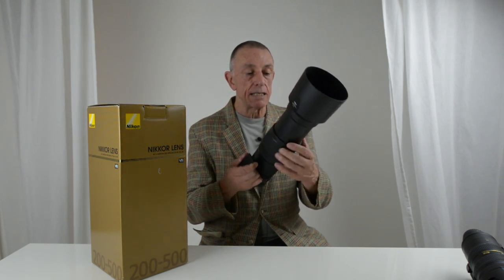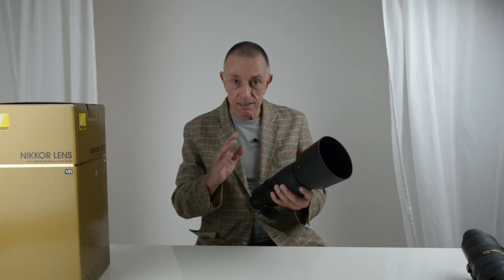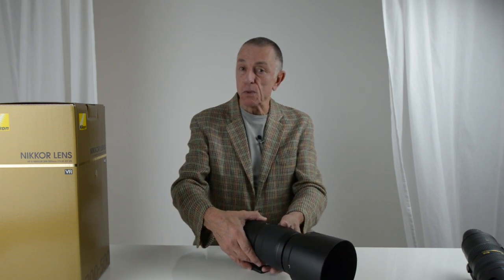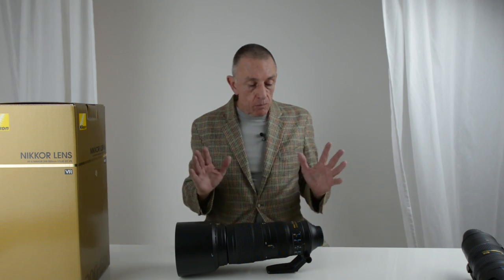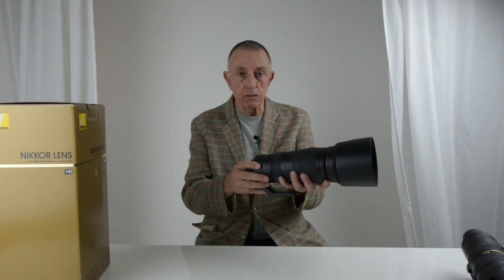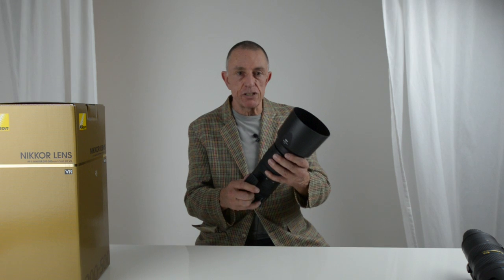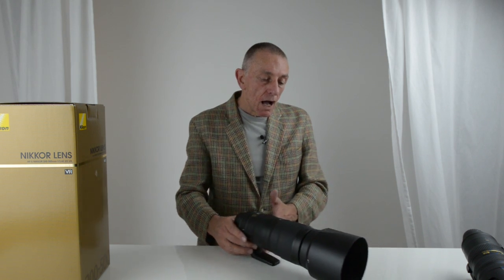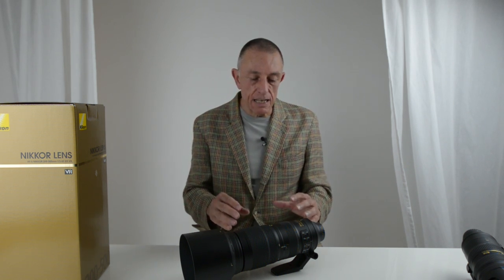Nikon 200-500mm f5.6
Shameless clucking about the acquisition of a new Nikon Lens ...